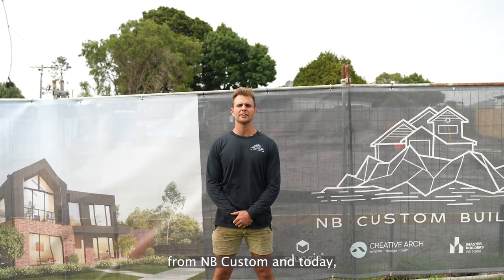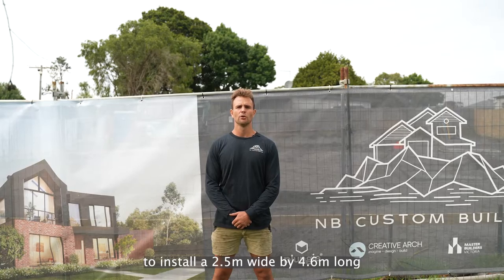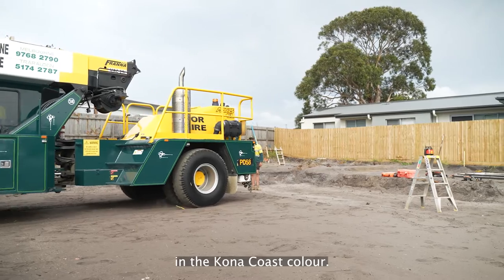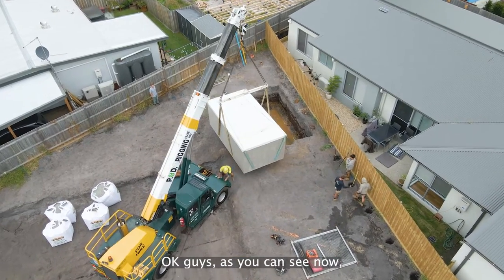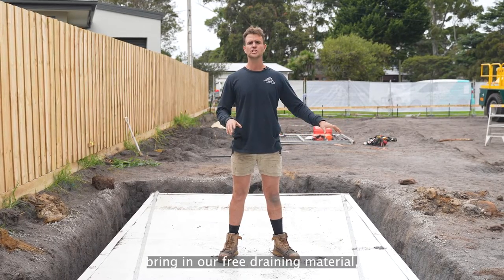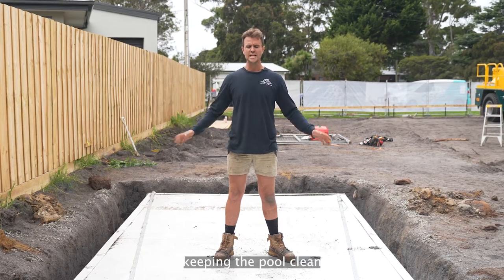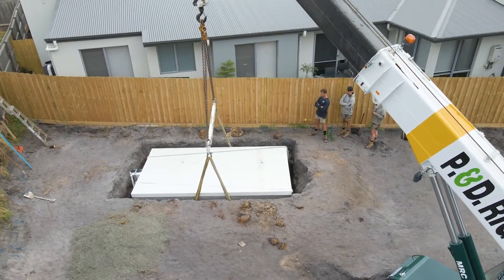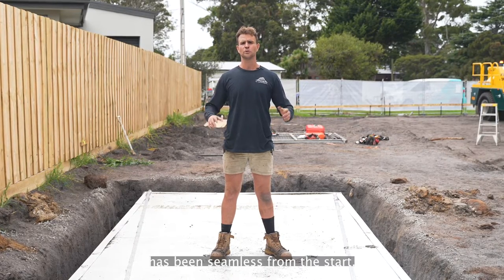NB Custom Builds install a Plungie OG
NB Custom Builds Partner with Plungie and install a Plungie OG in Rosebud, Melbourne, VIC.

“I look forward to working in the future again with Plungie as this process has been seamless from the start” - Nick Barbera, Director of NB Custom Builds.

Builder: NB Custom Builds
Plungie Model: Plungie Original
EcoFinish: Kona Coast
Location: Rosebud, Melbourne, VIC.